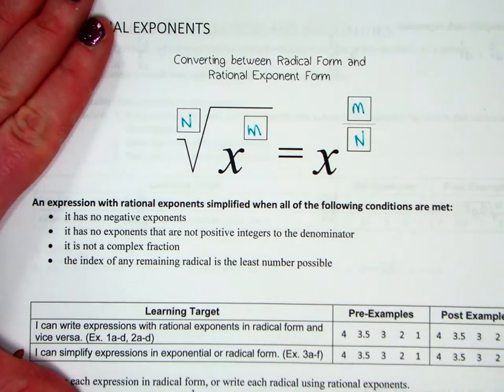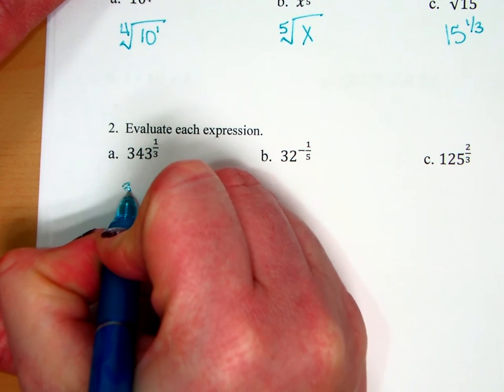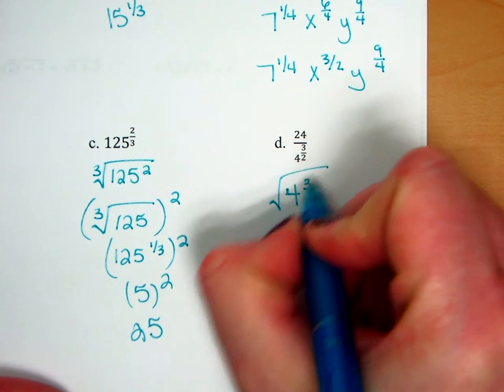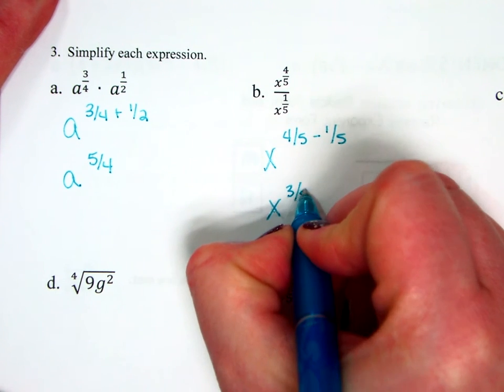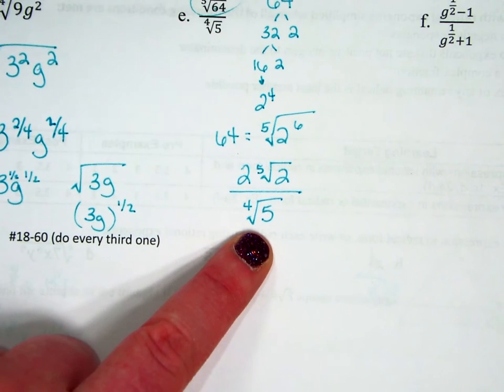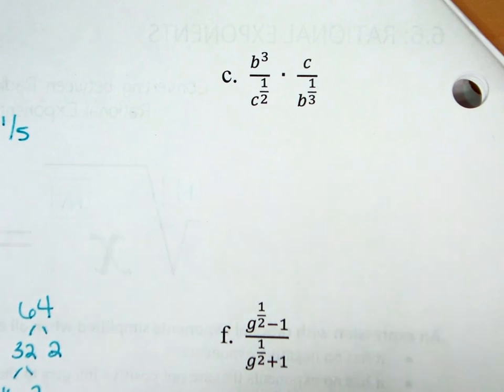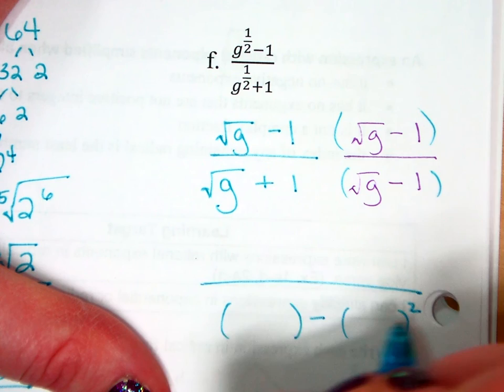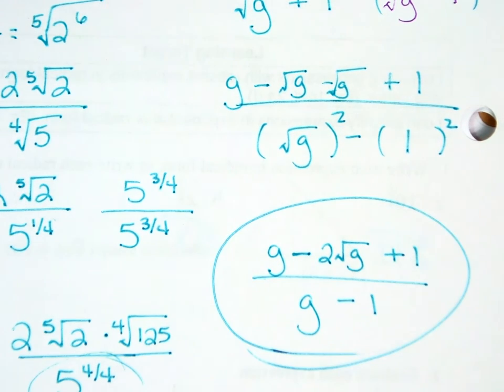Algebra 2A: 6.6 Rational Exponents